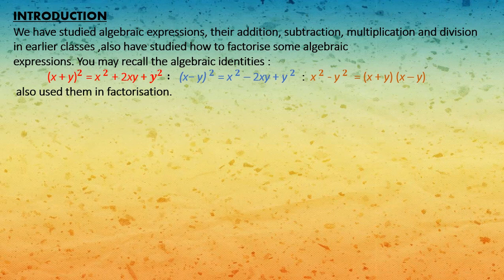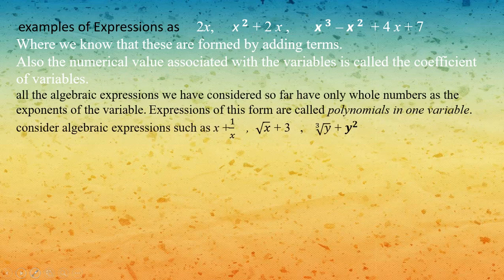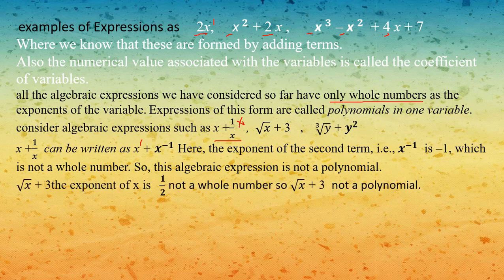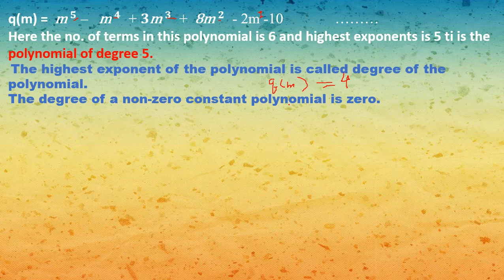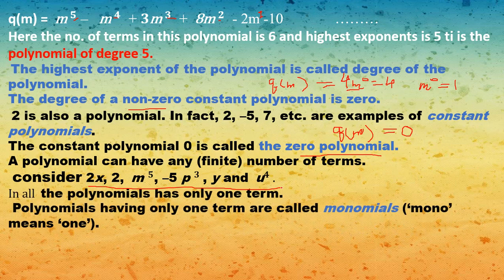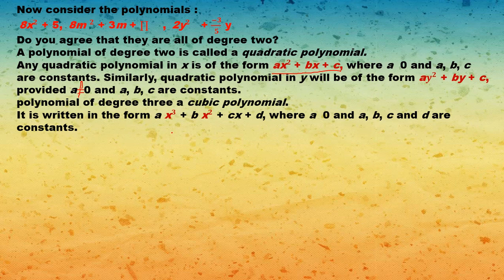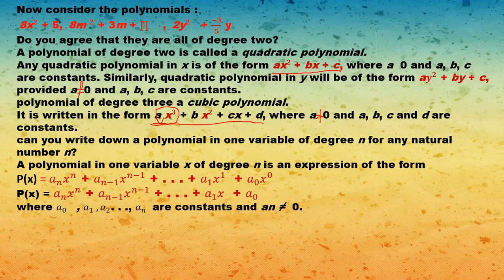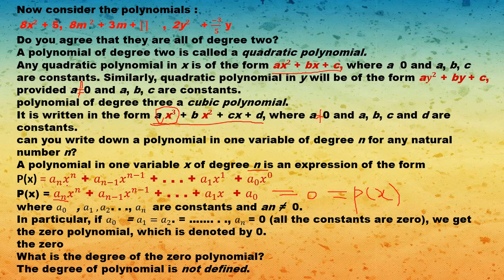Introduction Polynomial //IX , X // PART 1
NCERT//MATHEMATICS// IX , X// Introduction polynomials// part 1